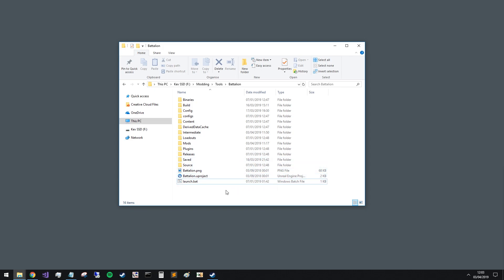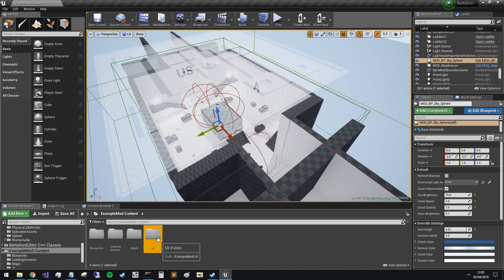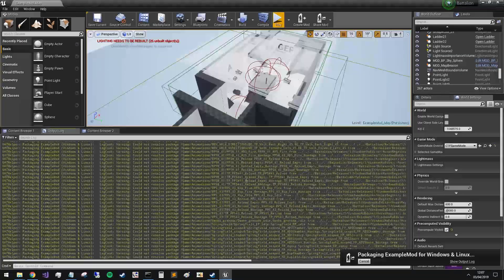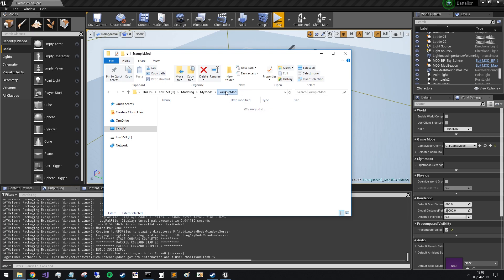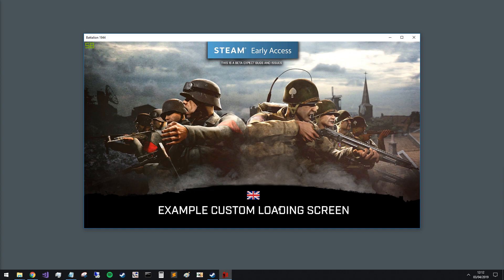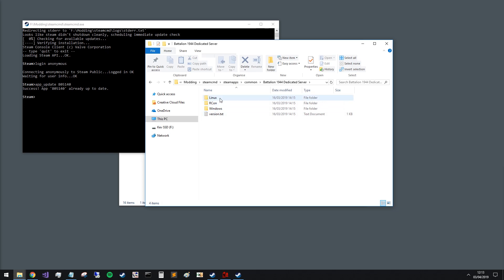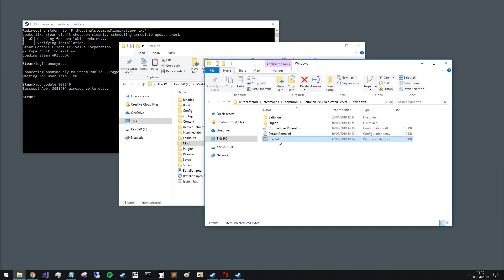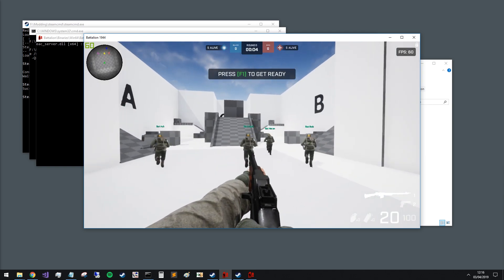Battalion Toolkit - Quickstart with 'ExampleMod'